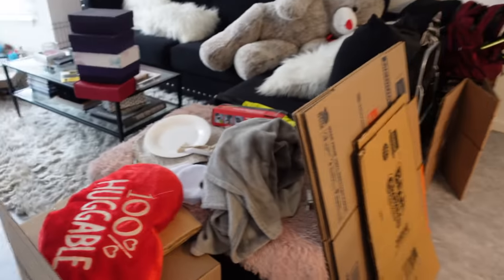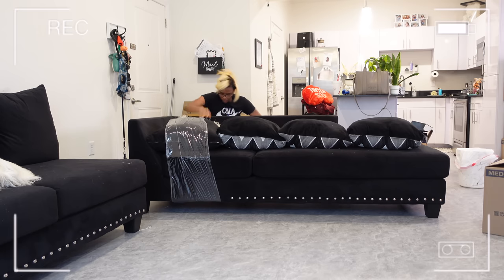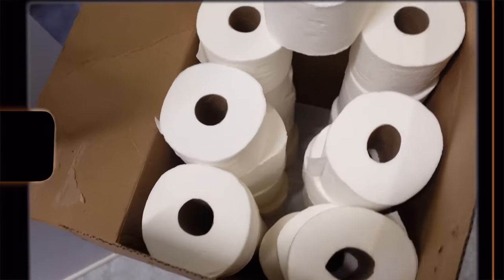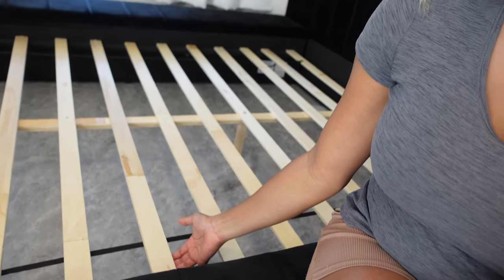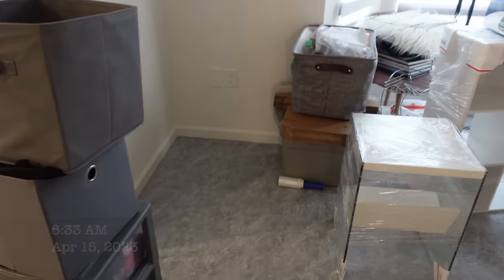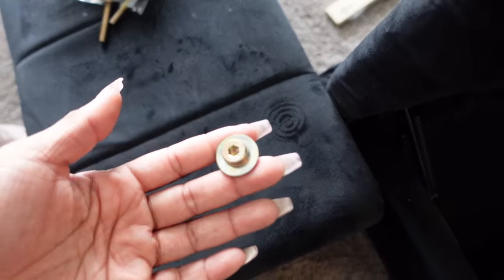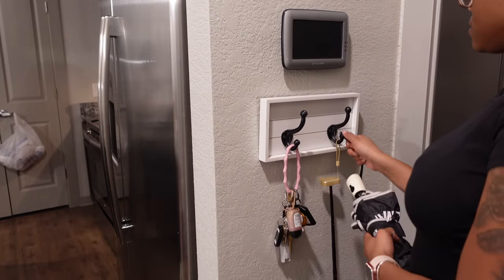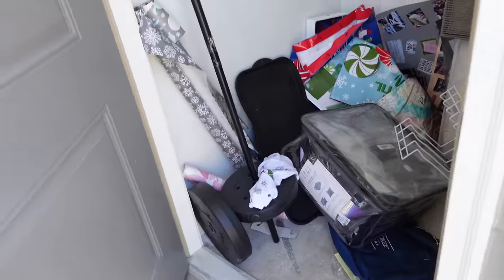Moving Vlog S4E3| Settling into my new apartment, Moving Day+ More hacks & Updates etc Akeira Janee’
Snap Chat: Loveee_Janeee
Mercari: _Akeiraaa

Time stamps
0:00 Intro
0:17 Updates what I have left to pack
5:47 Packing the entire living room ALONE
11:05 Bathroom packing
13:19 Next day updates
15:14 packing laundry room/ kitchen
19:41 packing my bedroom this was a lot !
26:54 more updates lol
31:31 MOVING DAYYYY
37:55 updates in new apartment
39:24 putting my bed back together
39:59 caught in a hail storm, dollar tree haul
43:12 unpacking in my new apartment
47:41 back at the old apartment what’s left

APPs

AGE: 24
BIRTHDAY: Aug 1st
CAMERA: Sony ZV-1
EDITING SOFTWARE: IMovie